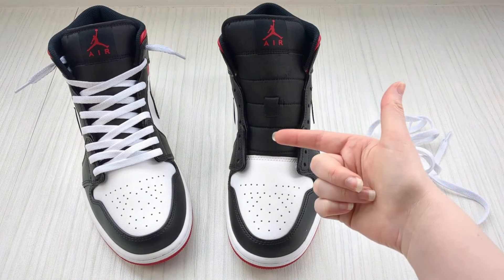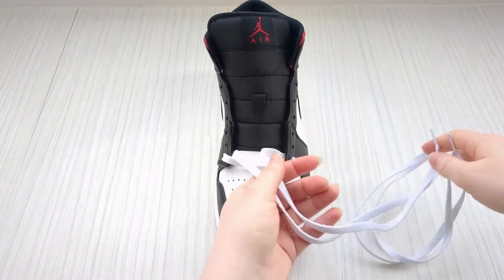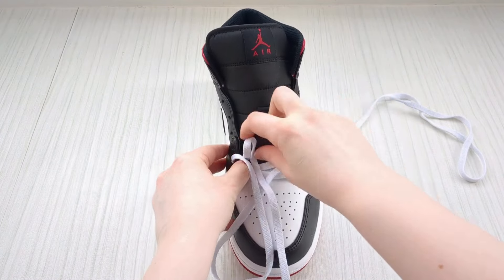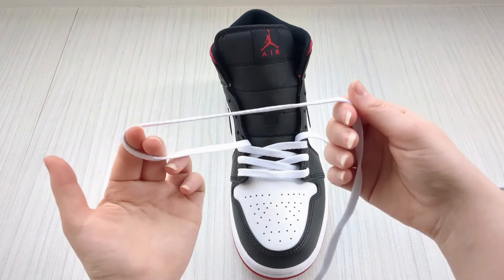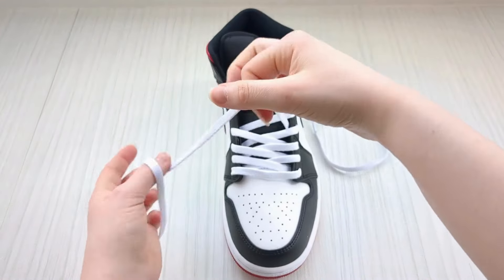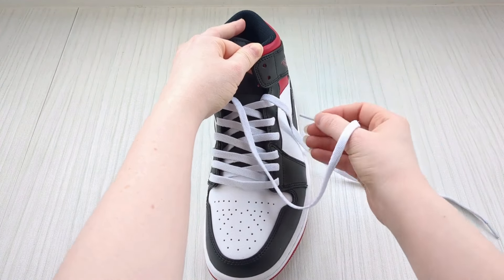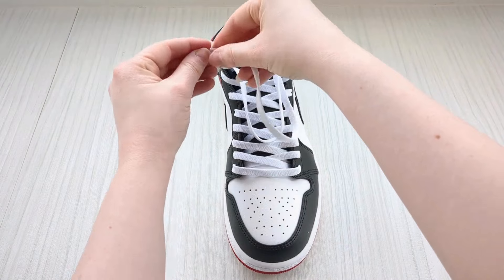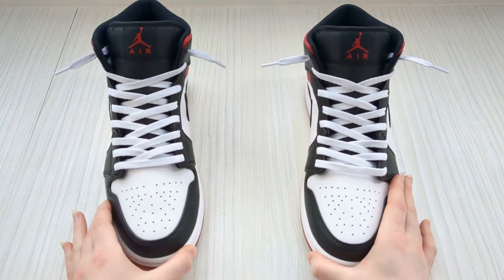HOW TO LACE JORDAN 1s (BEST WAY)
Here's how to lace your Nike Air Jordan 1s in a loose lace style, the best way to wear your laces for this sneaker model.

This lace style is a great one to come back to if you have removed your laces for cleaning or are putting in a new set.